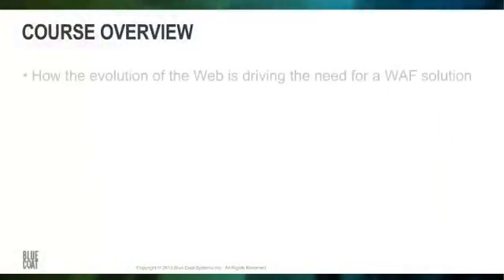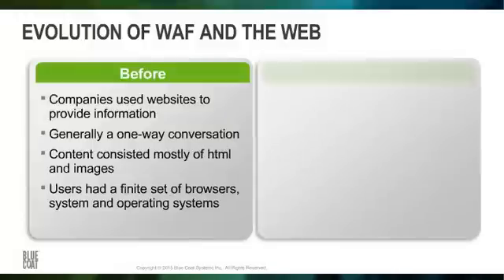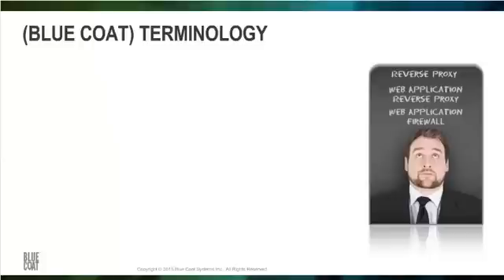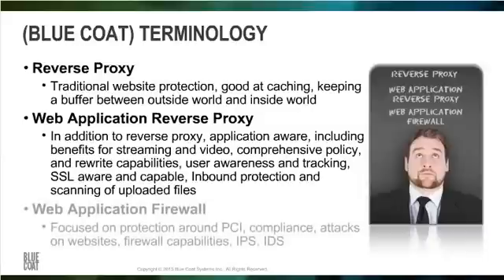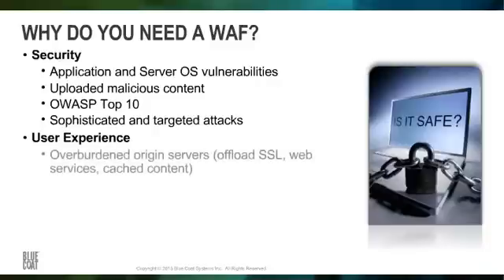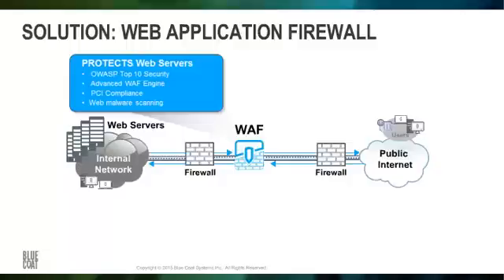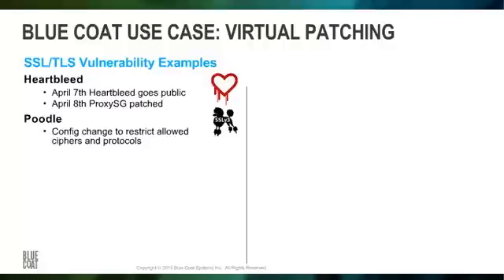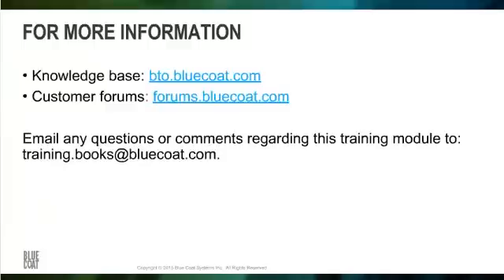Introduction to Web Application Firewalls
This course covers how the evolution of the Web is driving the need for a Web Application Firewall solution, the key benefits to the enterprise provided by deploying a WAF, and how a WAF deployment works